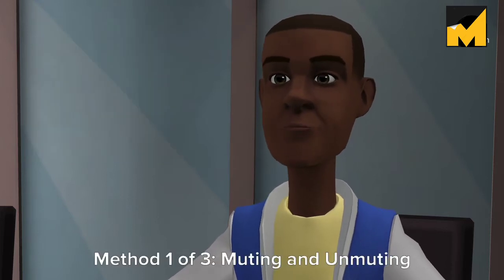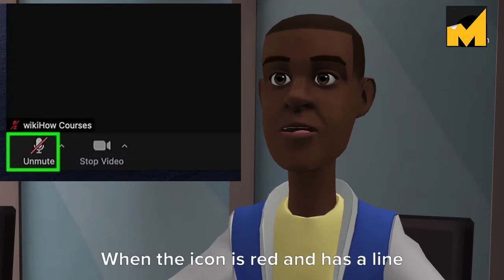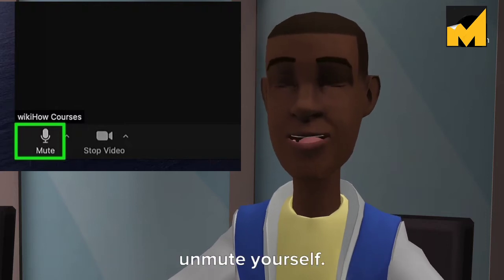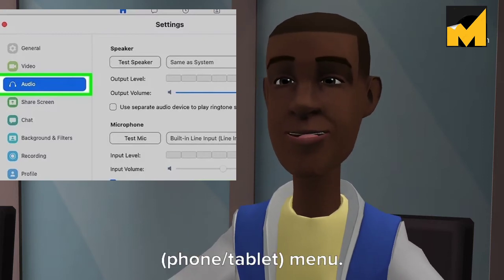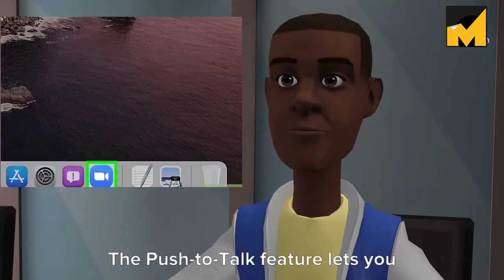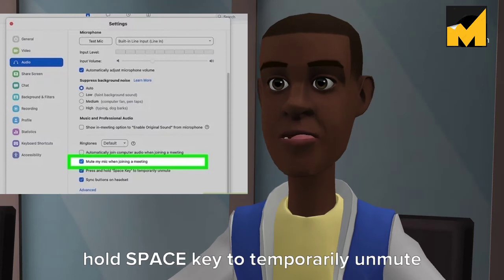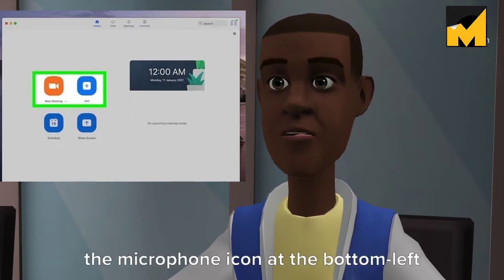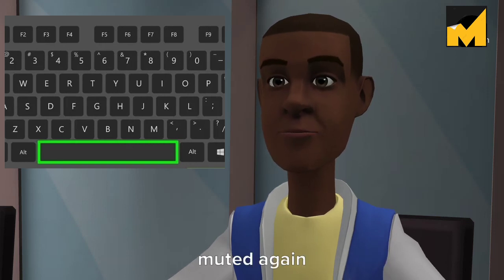How to mute 🔕 & un mute on zoom app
zoom app Microsoft mute computer